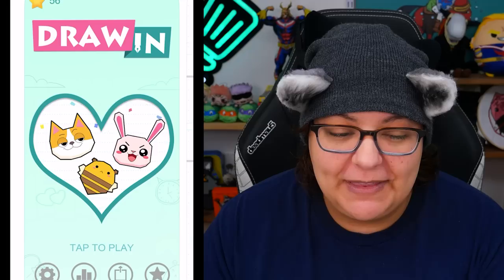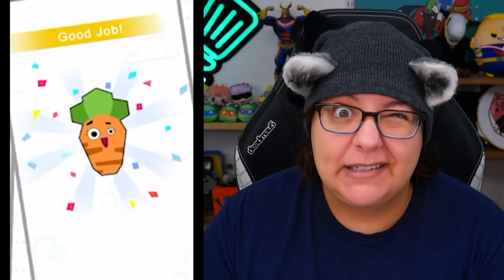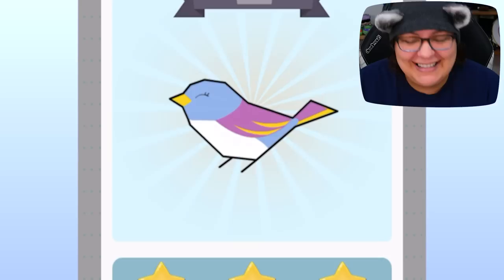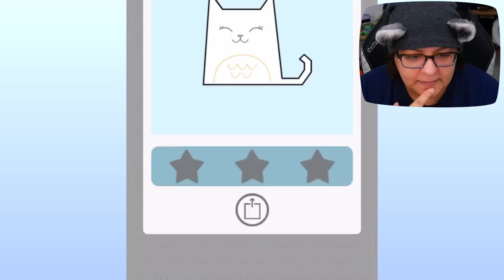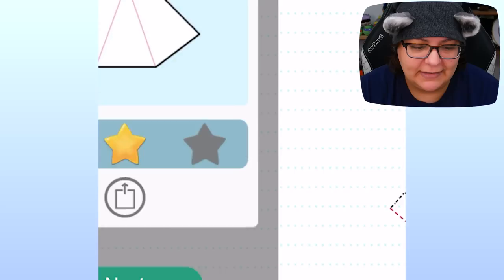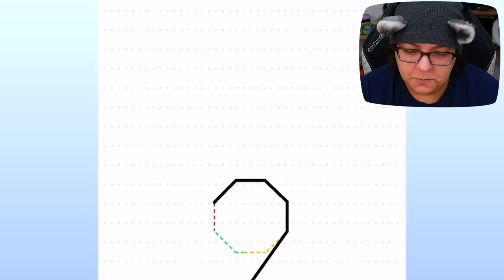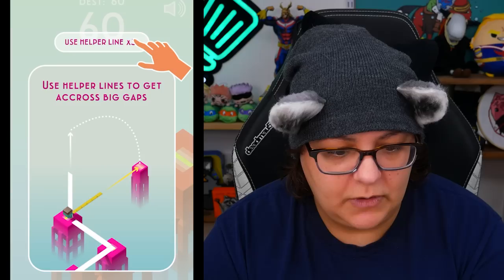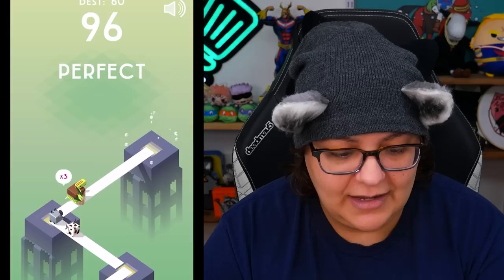Which Is BETTER? Rating 2 Puzzle Art Games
Let's Play Plank & Draw In Mobile game. These art drawing mobile games let you draw a line and complete a puzzle. Which one of these puzzle art games is better?

Streaming Equipment:
- Brio Webcam
- Ironside Computer
Special Thanks to: